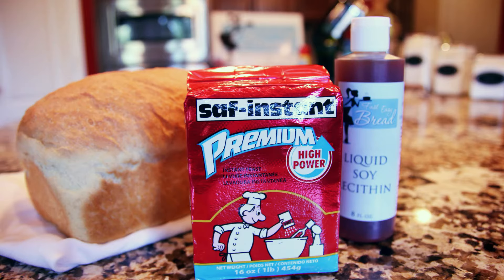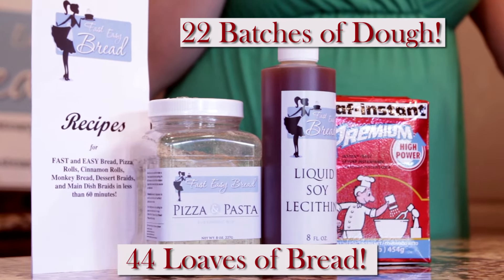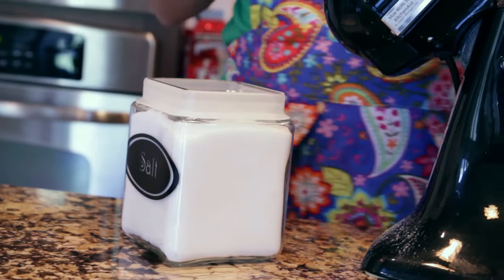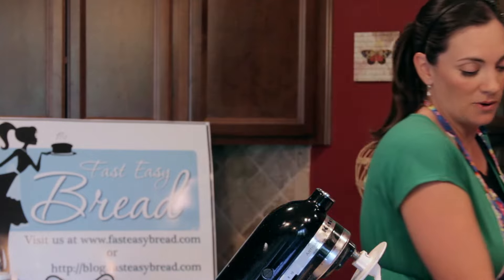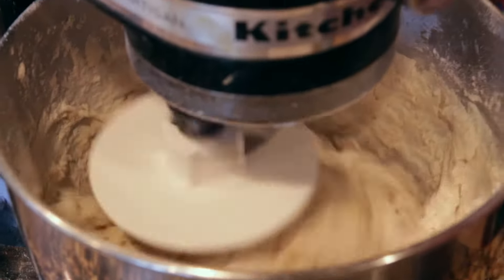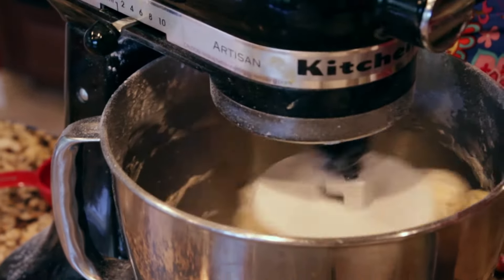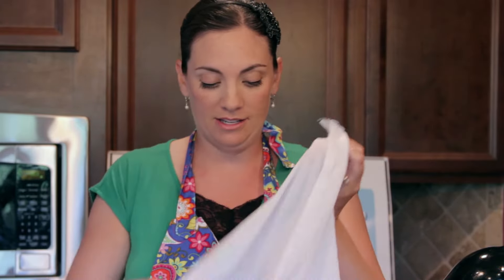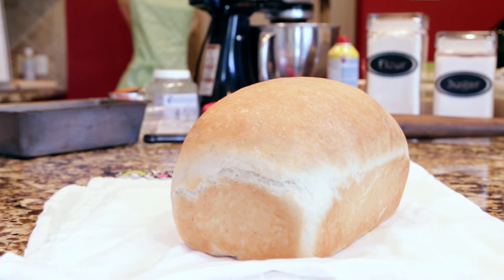Intro Basic Homemade Bread Dough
This video will show you how to make Fast Easy Bread Dough that you can use to make Bread, Pizza, Cinnamon Rolls, Monkey Bread, Braids, and so much more. Do this all with one Fast Easy Bread recipe shown here.